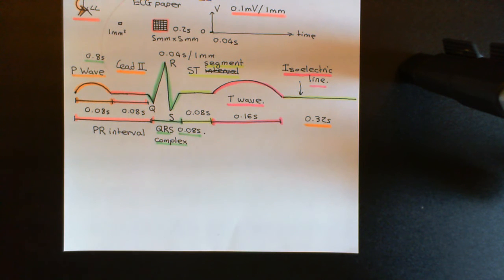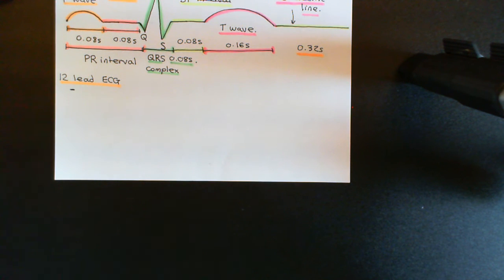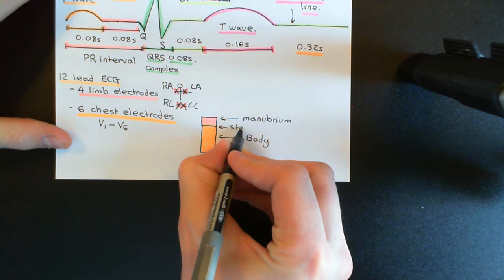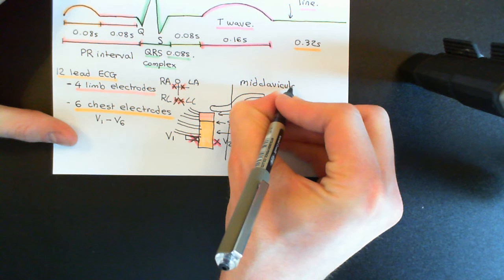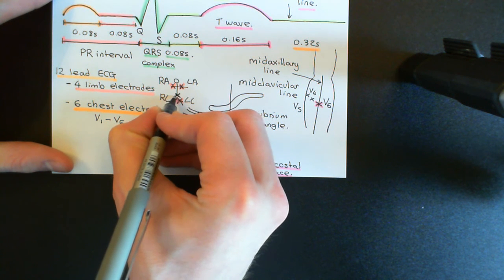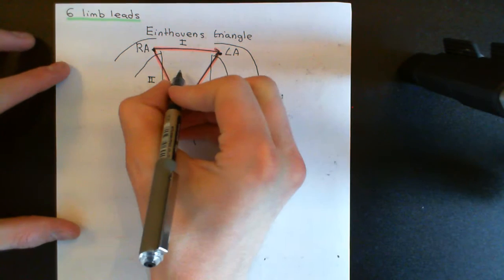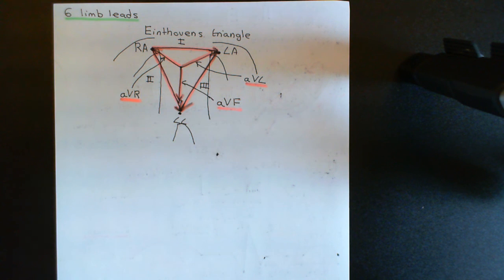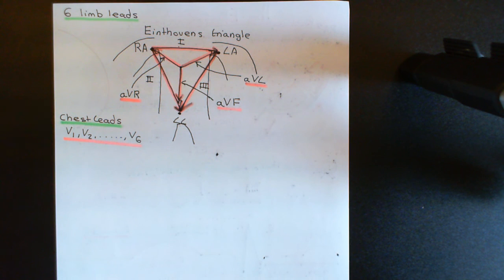The Electrocardiogram (ECG) Part 3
In this video we discuss the electrocardiogram (ECG). We start with an overview of the propagation of the electrical signal through the heart. Then we discuss how this gives rise to the familiar ECG pattern with its various waves. Finally we discuss the 12 lead ECG which is used for clinical diagnosis. This video ideally should be watched after the video on the Cardiac Cycle and Cardiac Electrophysiology.